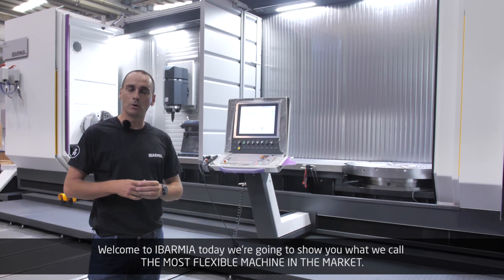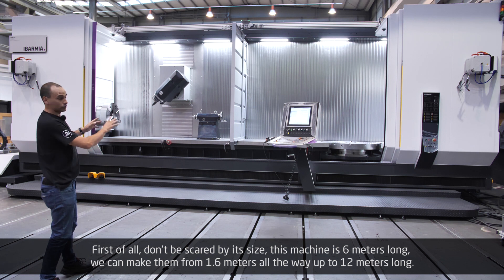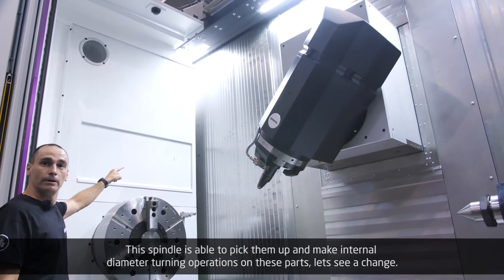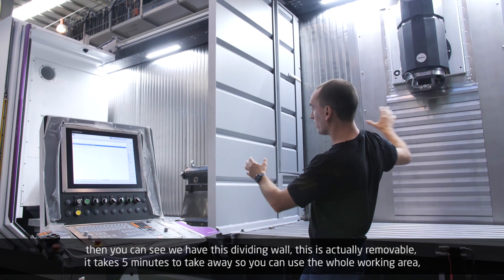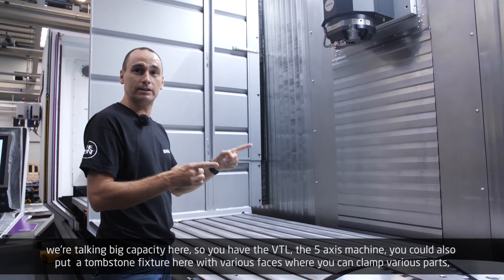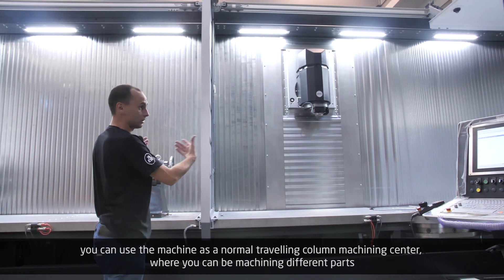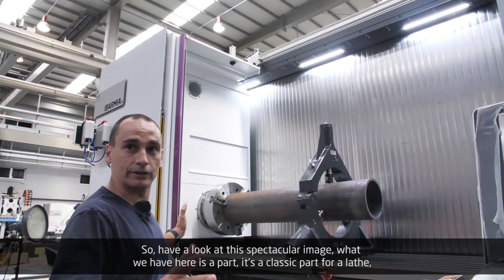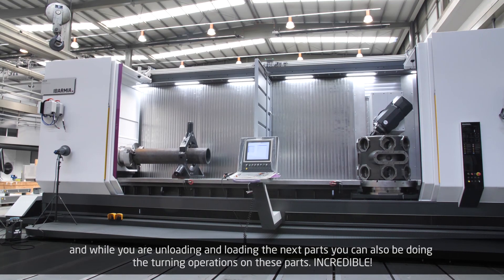IBARMIA FLEXIBLE MACHINE TOOLS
Be ready to change jobs quick.

From Aluminum at high speed to Steel and Titanium with high torque, from efficient multi side milling work on a VMC to Turning operations in horizontal and/or vertical, from  5axis jobs on big parts to a large batch of small parts on a tombstone fixture used on a HMC.

All in one machine.

Flexibility and adaptability are the key in this market, where the work is constantly changing. We see production being moved from one side of the world to another one, and what we need is machines that can adapt to constantly changing production requirements, because if you have a very specific machine for a very specific job, what happens is that once that job goes away you’re left with that machine and you will need to look for other jobs that are very similar to the one you had.
What we can do now is that if jobs are changing machines should be able to follow those changes and TRANSFORM in the machine-tool you need just when you need it. So, we present the solution to that problem: this machine can follow the changes of the constantly changing production requirements.
Regarding the size, we can make them from 1.6m all the way up to 12 m long.
It has a 24’’ chuck that can swing parts of almost 1 meter diameter with a length of all the way up to 12 meters (6 m in this case).
You can hold parts up to 3000kg with a tailstock and turn them at 1800rpm. With the chuck and the support, and the B axis head contains a Capto C8 milling spindle with a power of 75Kw and a speed of 12000rpm you will be able to turn and mill horizontal parts. What you will have here is the equivalent of a multitasking horizontal lathe. The high speed will allow you to work on light materials with small tools, and the high torque will allow you working on exotic materials like Inconel or Superduplex, using big tools and being able to take deep cuts on those hard materials.
Apart from that, and to add more capability to this machine, on top of this chuck we have a storage area for Long Boring Bars. This spindle is able to pick them up and make internal diameter turning operations on these parts.
On the other side, is has a vertical chick, with a diameter of 1200mm, capable to swing parts of diameter of 1,5 meters and 1,3 m height. On this chuck, you can hold parts that have a wight of 3000kg and you can turn them at 500 rpm. So, this chuck combined with the B axis head containing that Capto C8 milling spindle, allows you doing vertical turning operations in this area of the machine.
So this machine has:
1. A horizontal multitasking lathe of high capacity on one side
2. Vertical turning capacity combined with the B axis head with the Capto C8 milling spindle.
3. Capacity of doing 5 axis operations on parts up to 6000kg wight.
4. Possibility to put a tombstone fixture with various faces where you can clamp various parts.
5. You can put the B axis head at 90 degrees to use it as a horizontal machining center, with the advantage that you can actually tilt that head so you can work on compound angles at the same time.

The dividing wall allows to load parts on one side, close the door and leave the machine running on that side, while you prepare the next job on the other side, safely, away from chips and coolant that are generated on the other side. This would be the same as having a pelletized machine, with two completely different working areas that would increase your production. You would be able to ship two types of jobs at the same time.
Another capacity of the machine is that you can remove the wall and use the T-slots on the fixed table, using the machine as a normal traveling column machining center, where you can be machining different parts, with a B axis head that allows you to work on different faces in one clamping.
So, this is the most flexible machine in the market, that will be able to adapt to any type of jobs you may have.
Advantages of this machine:
- Companies that have this type of machines are able to adapt, are able to follow the changes of the production, of the industry.
- They always have parts they can throw at it. It might be for the left side, for the chuck, parts that need to be turned and milled; it might be parts that need to be turned vertically in a vertical turning lathe; 5 axis jobs, parts that they would usually put on a horizontal machining center… this machine is always cutting chips, is always MAKING MONEY for those companies.
THOSE WHO CAN ADAPT WILL SURVIVE.